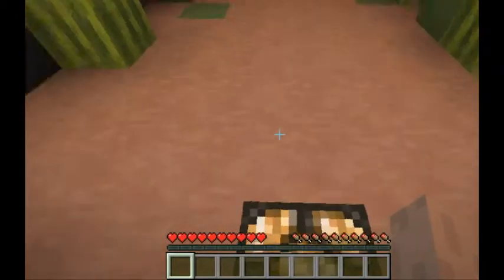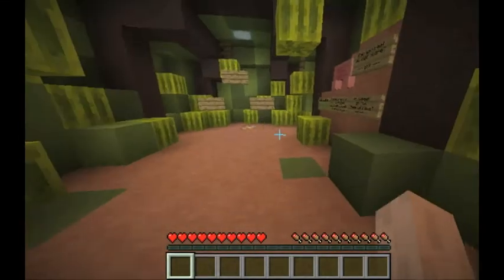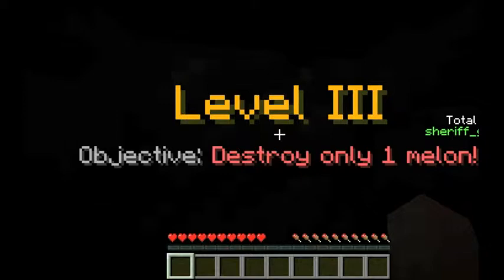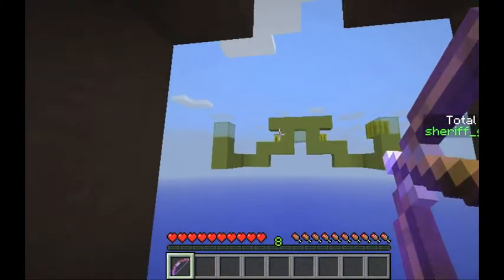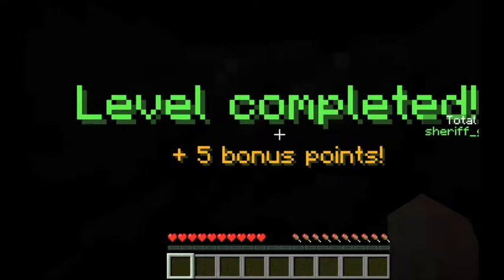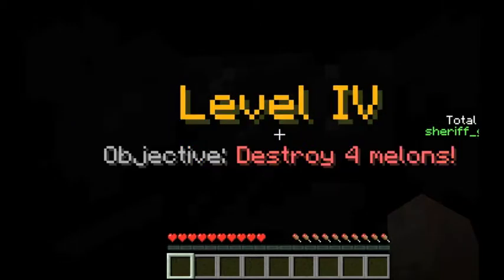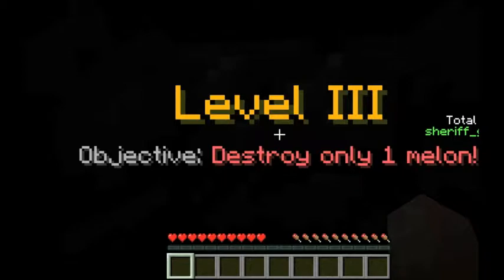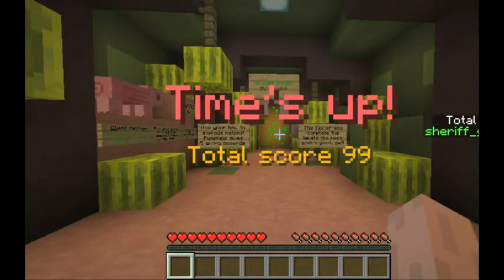Minecraft | Melon Mania | Mini game!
hey guys this is an awesome game.